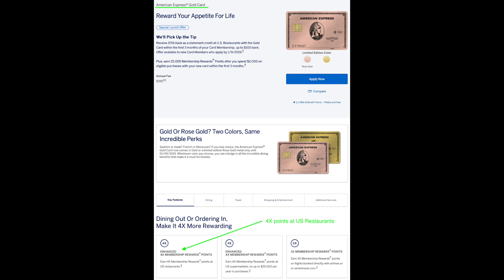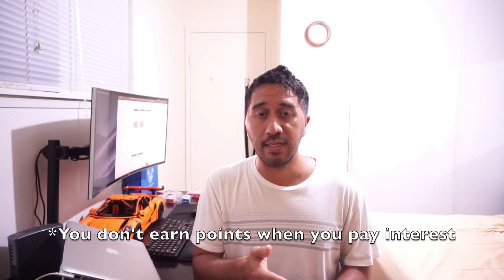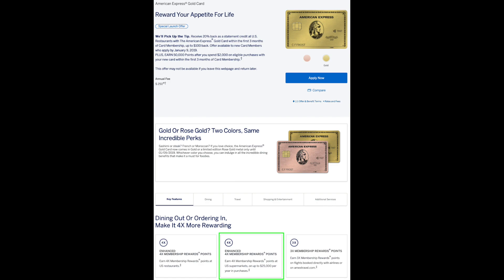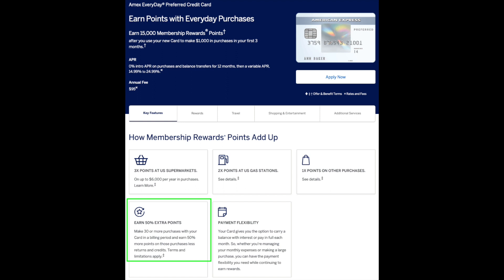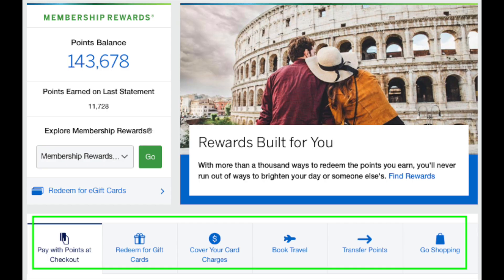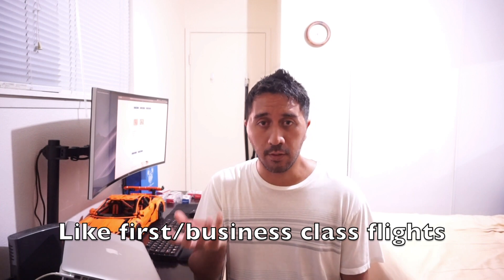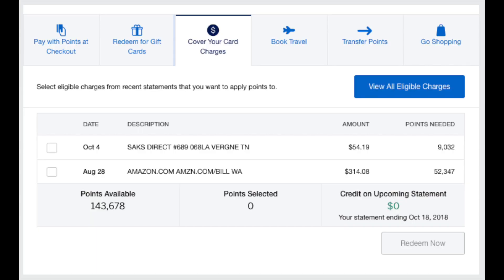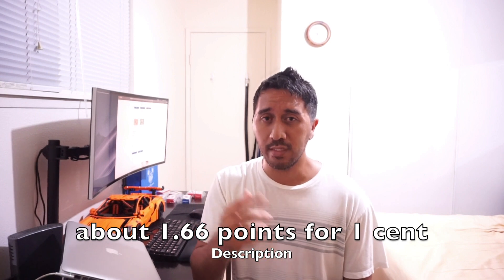About AMEX Membership Rewards Points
AMEX (American Express) Membership Rewards points are a great currency to earn and spend! This video talks about the "crucial" things to know about this program.